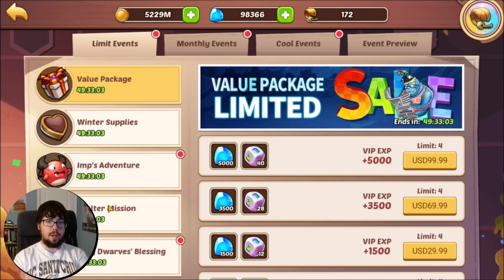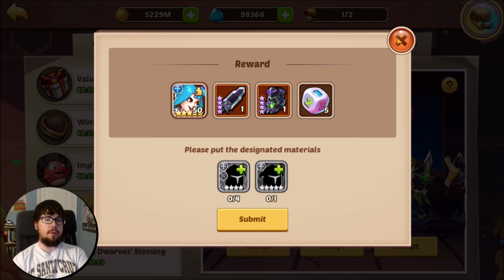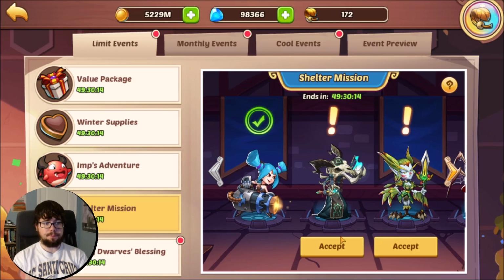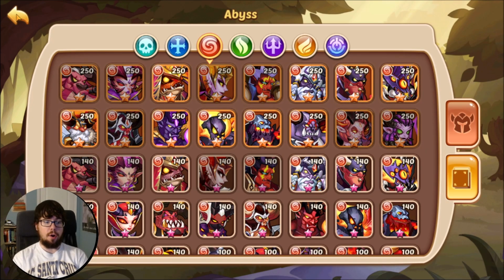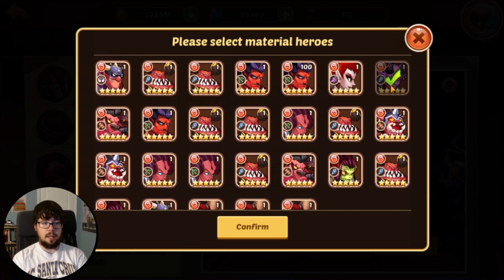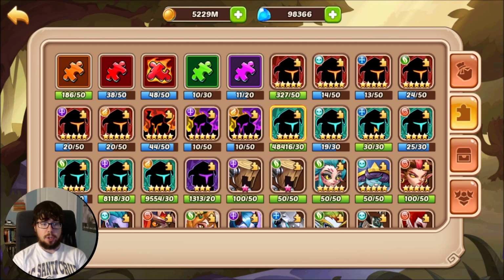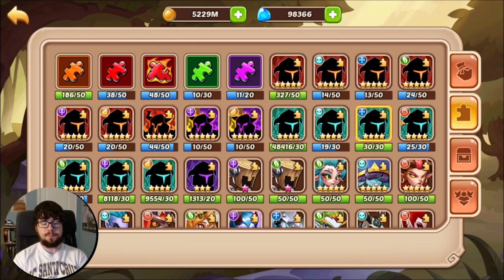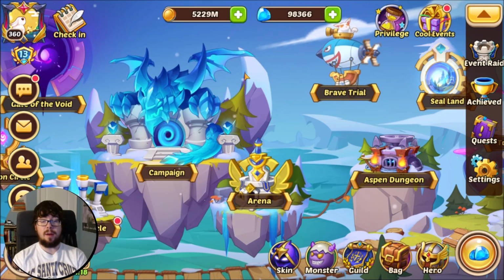Idle Heroes - Shelter Event Guide (Get Free Imp's Adventure Dice!)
With the event upon us, it is time to release my Shelter Event Guide! Make sure you complete this event as soon as possible, to get those free dice, heroes, and gear.

Other than that, hopefully this answers any questions that some of you may have about the Shelter Event, the Shelter mission requirements, or what heroes you will need to need to complete the event.

Here is an older guide from Remisblu that covers the 4* heroes, but doesn't include the exceptions like Akasha for Cthugha

🎮 I play (and record) all of my Idle Heroes content on BlueStacks.